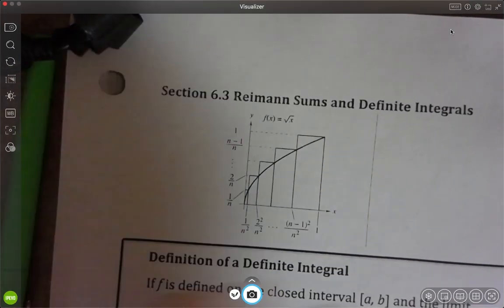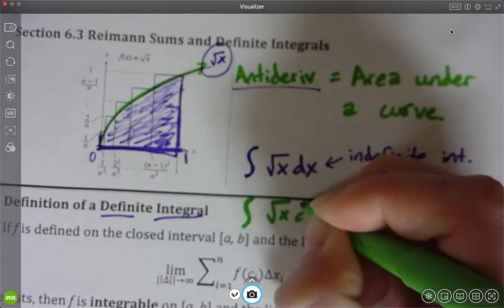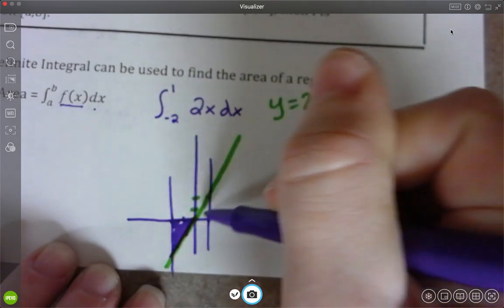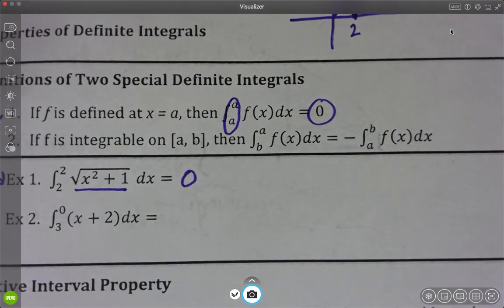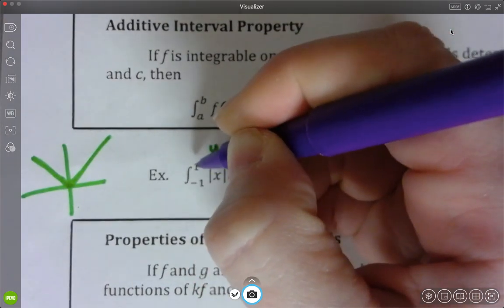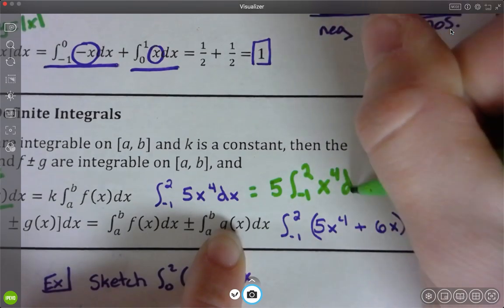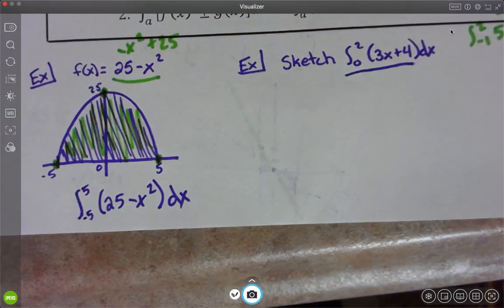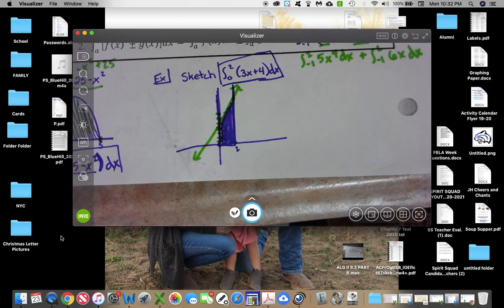CALC 6 3